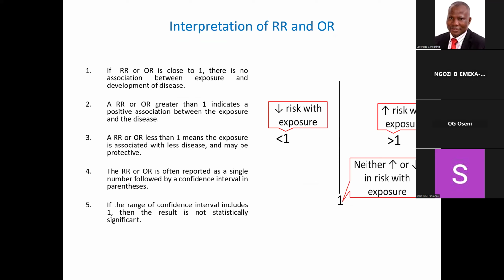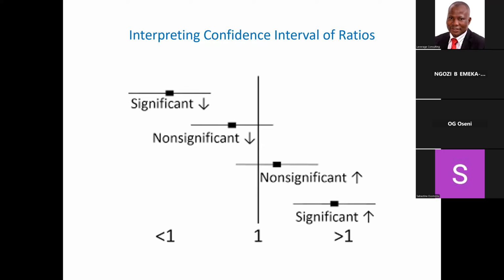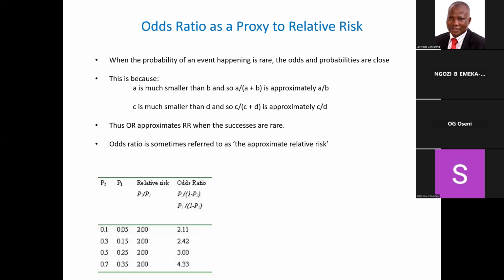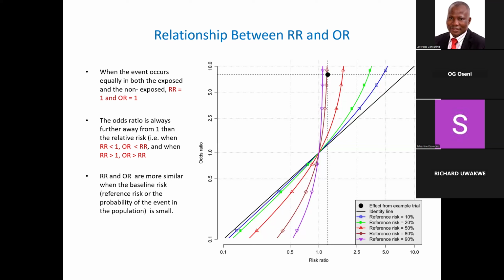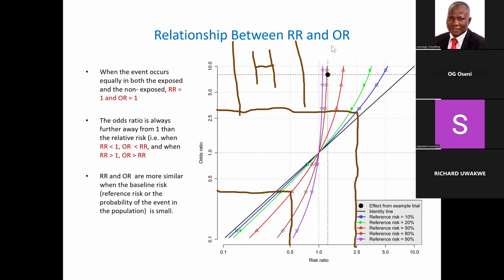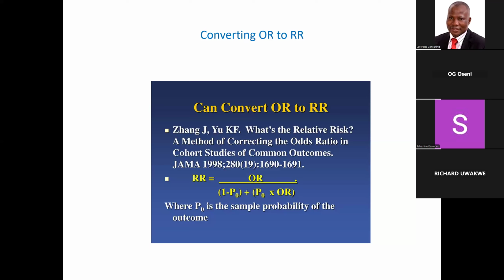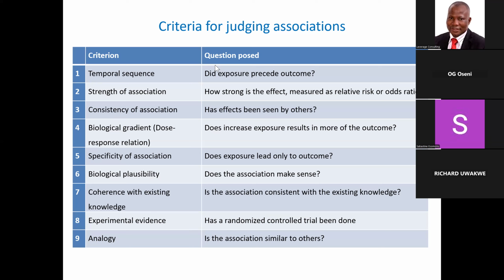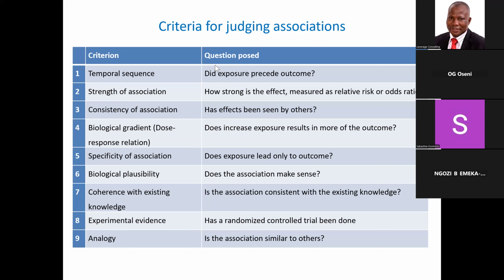Measures of Association Relative Risk & Odds Ratio 2 18112025